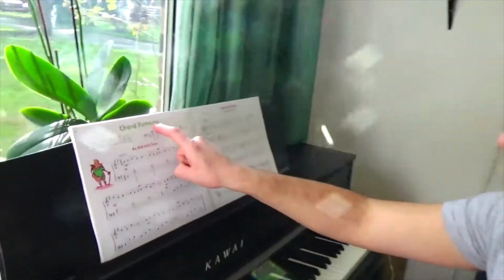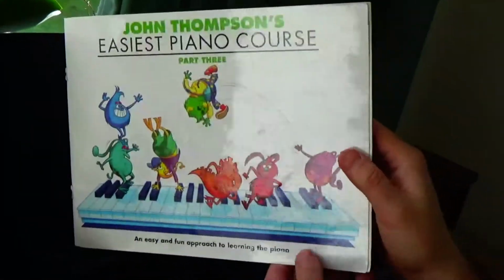"An Old Folk Tune" - JOHN THOMPSON'S EASIEST PIANO COURSE PART 3 - Fast & Slow PERFORMANCE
For the full playlist "John Thompson's - Easiest Piano Course - Part 3" where you will get all the pieces and theory pages included in the book, played at high and slow speed plus very well detailed explanations, please click on this link

Watch this video to hear how "An Old Folk Tune" on page 32 of John Thompson's Easiest Piano Course Part 3 will sound: you will get the Piece played at Fast and Slow speed.
If you are looking for the detailed tutorial where I explain in a simple and comprehensible way how to study the pieces, please click on

Gianluca

P.S.